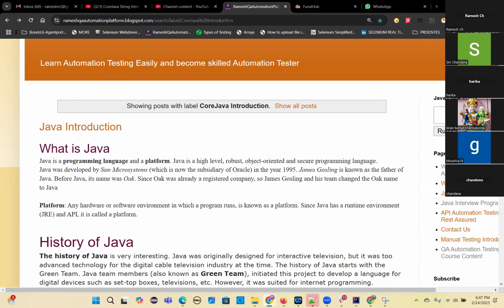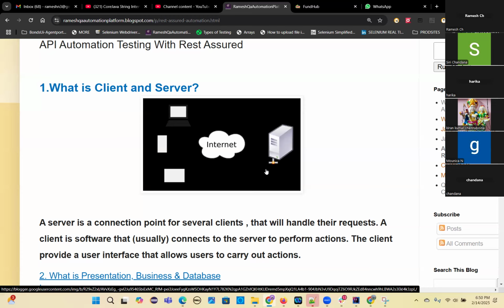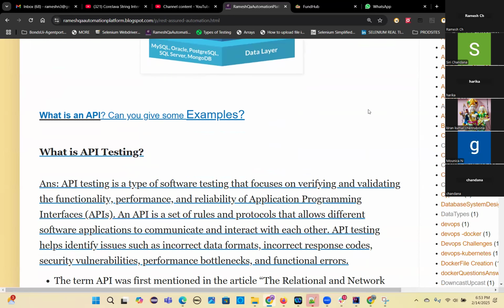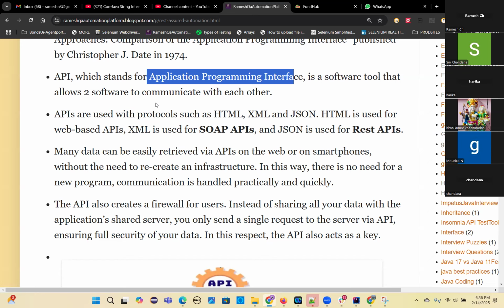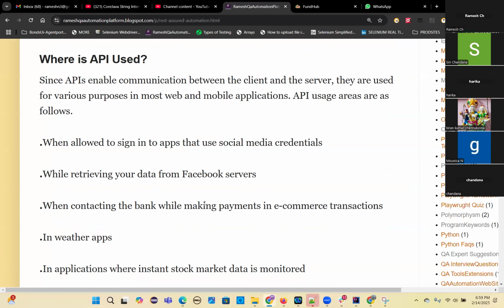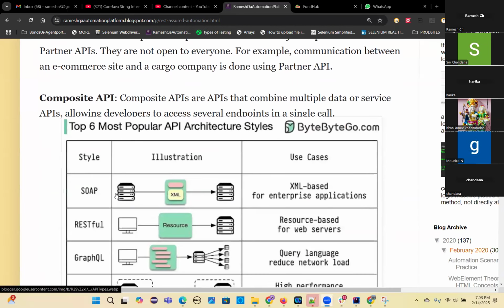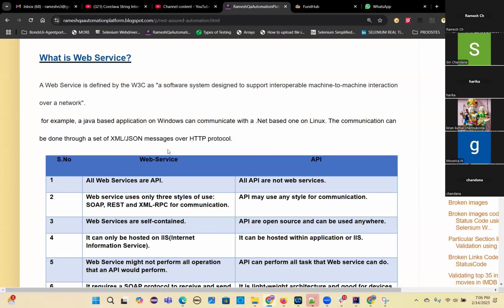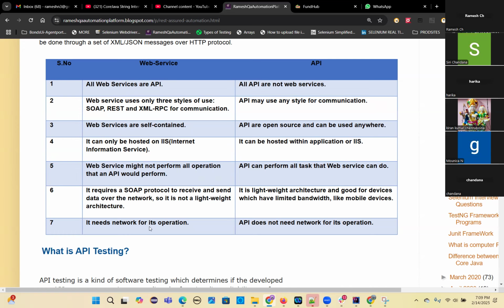API Testing Introduction Part1 FEB 14 2025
API Testing Introduction Part1